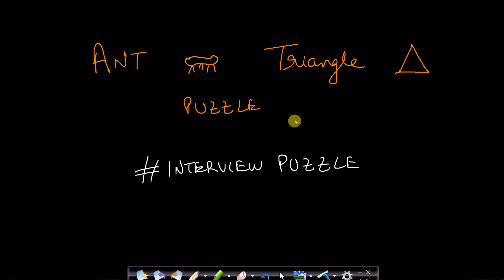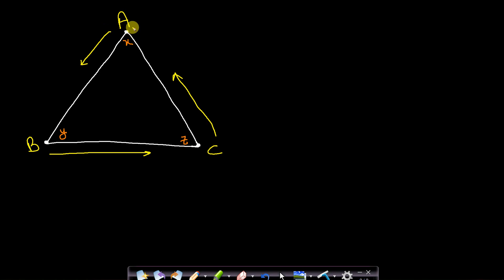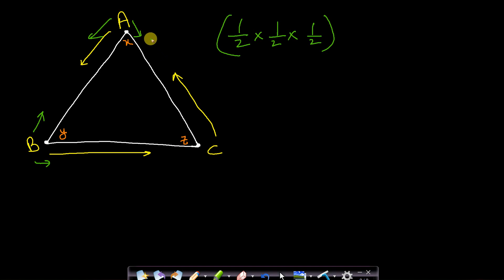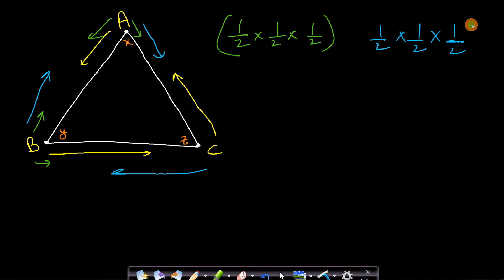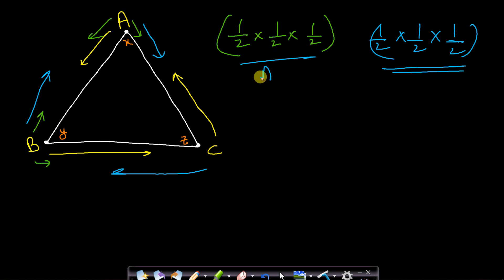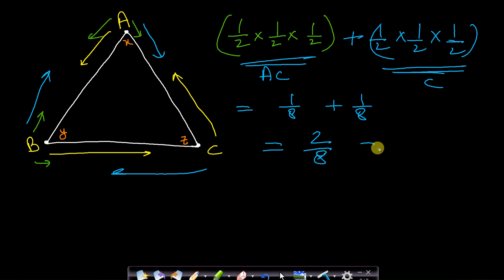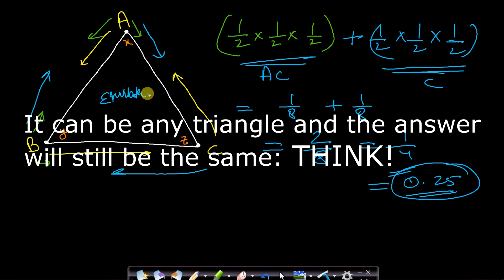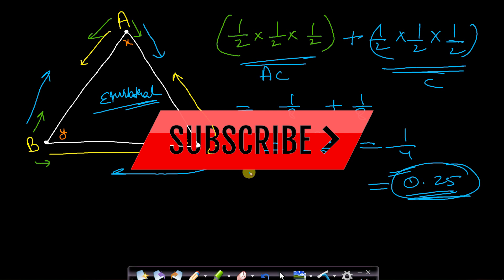Ant and triangle puzzle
This video explains a very interesting puzzle often asked in interviews which is the ant and triangle puzzle. It is a beautiful brain teaser and is solved as a pure logic puzzle or as a math puzzle.